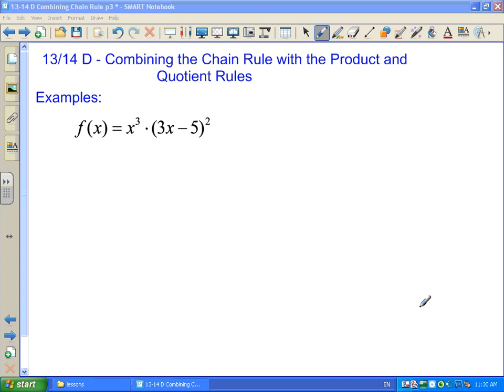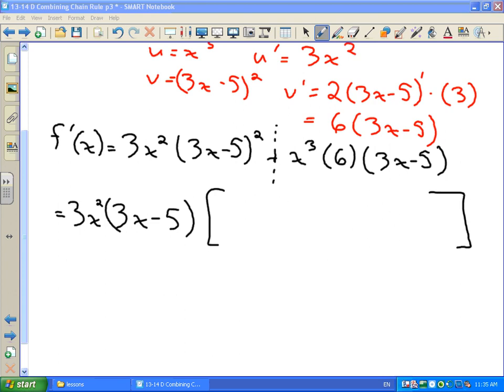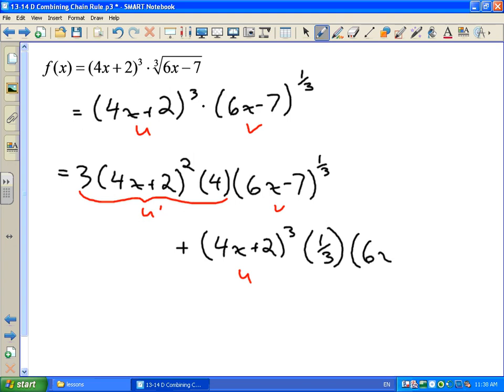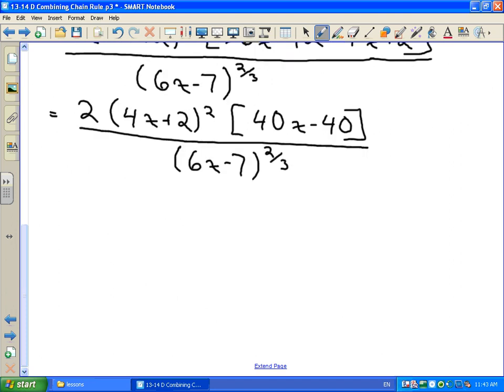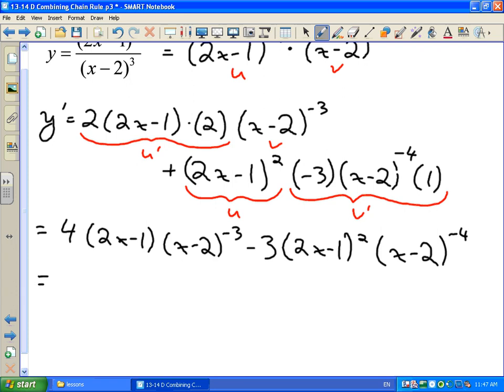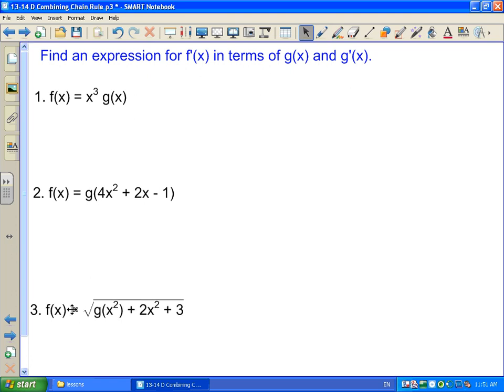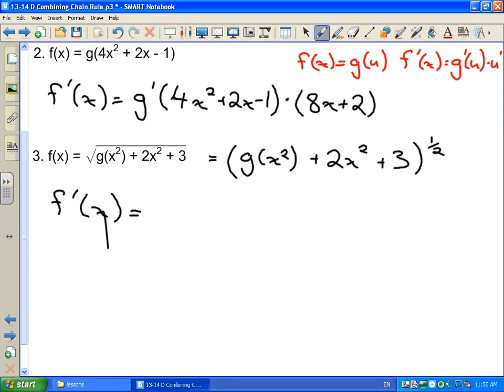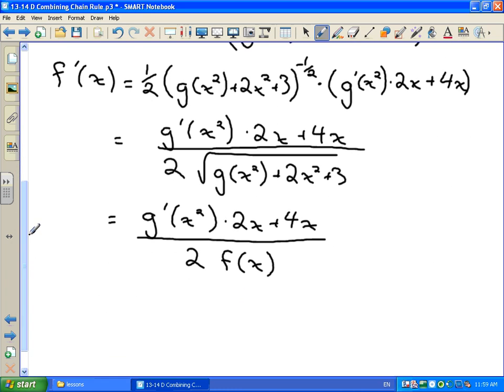13&14 D Combining Chain Rule